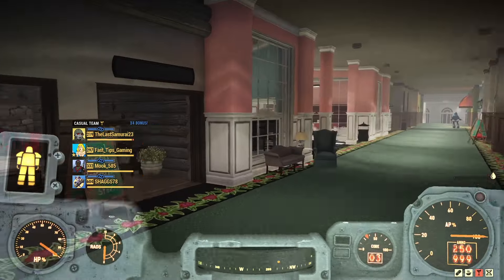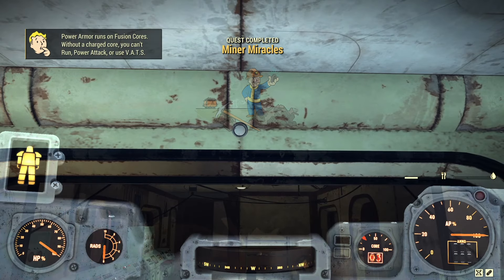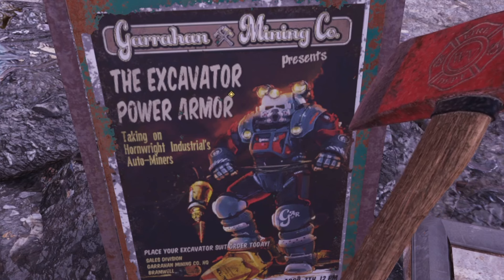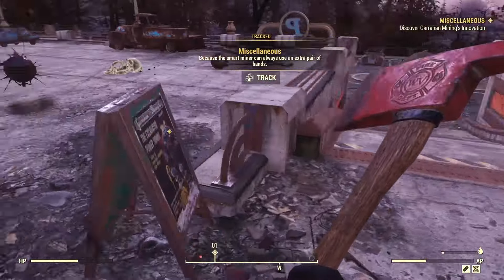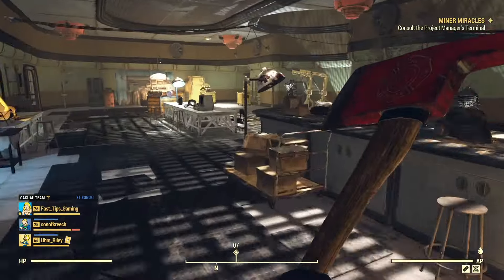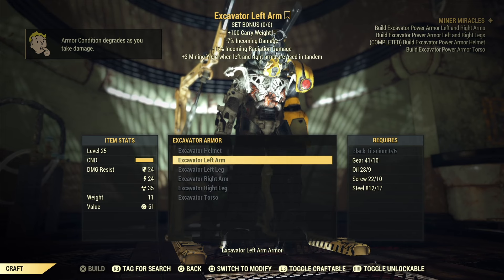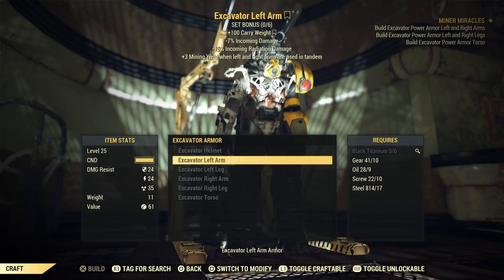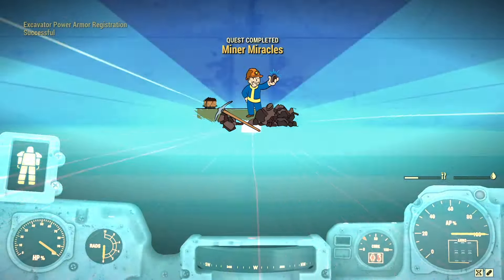UPDATED: Power Armor Station Plans Location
In this video, I'll be showing you where you can find the Power Armor Station Plans in Fallout 76.